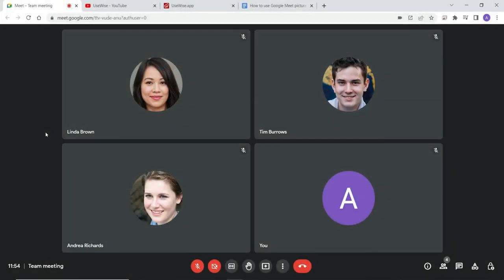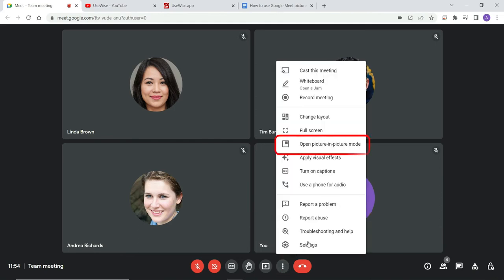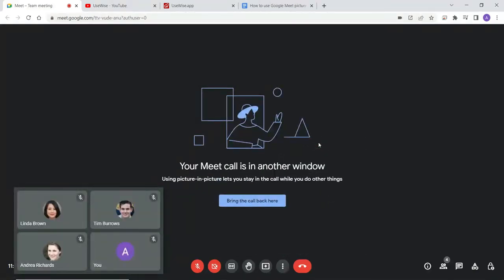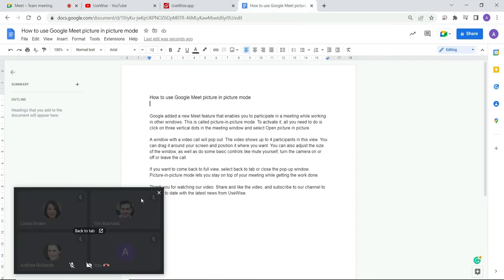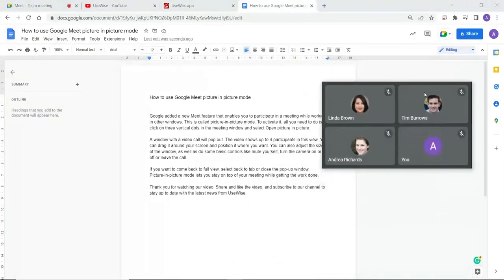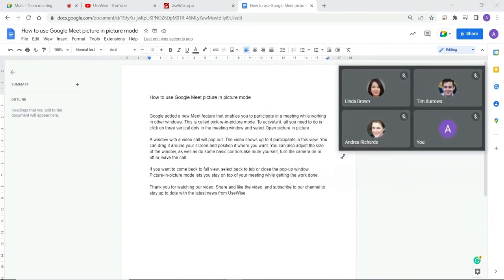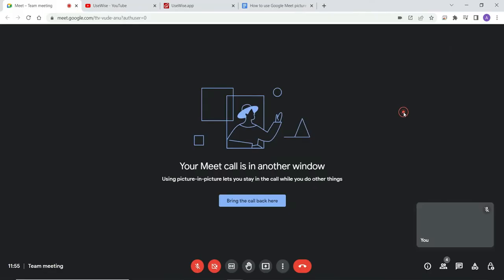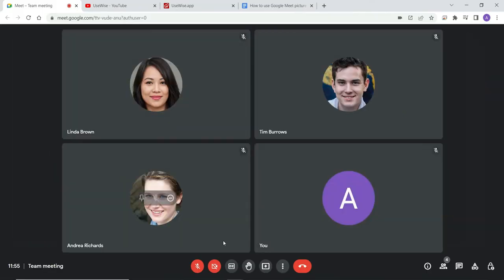How to use Google Meet picture-in-picture mode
Google added a new Meet feature that enables you to participate in a meeting while working in other windows. Discover how picture-in-picture mode lets you stay on top of your meeting while getting the work done.

◼ Use the following form to suggest a topic that we can cover in one of our future videos

◼ You can also book our Office Hours on Friday with this - we are available at those time slots to have a one-on-one conversation with you.